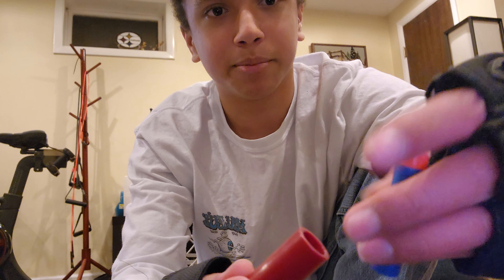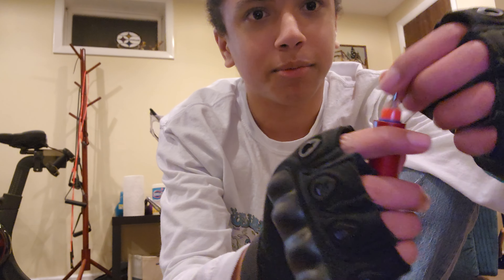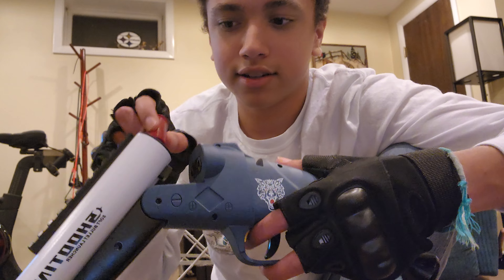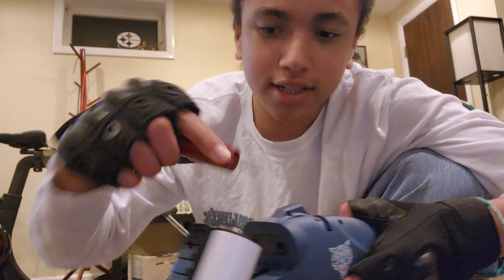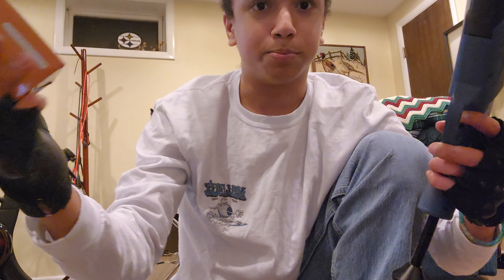Tips and Tricks From a Pro Nerfer (To help you win the next Nerf battle)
I'll upload a tutorial on how to make the molded darts later